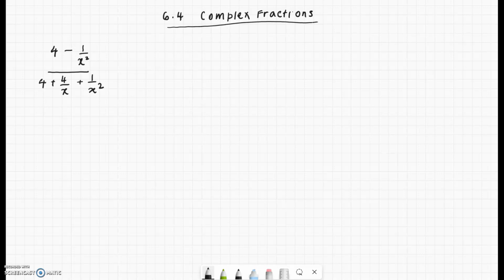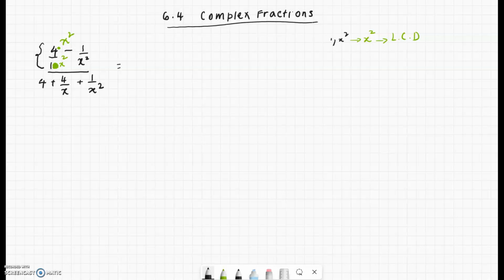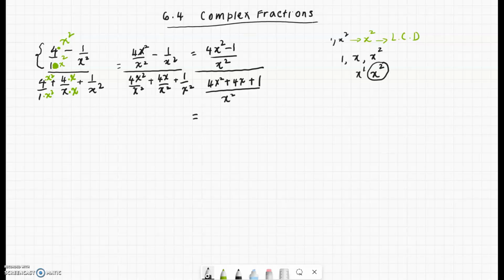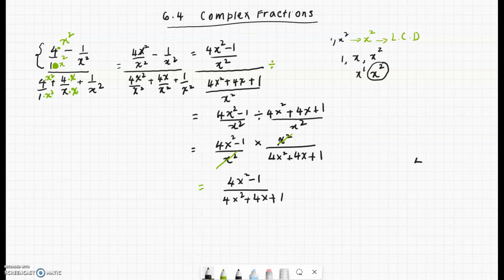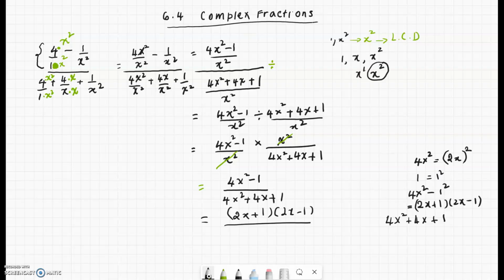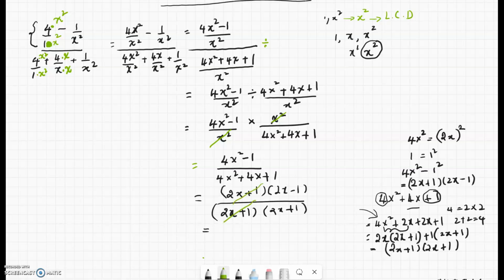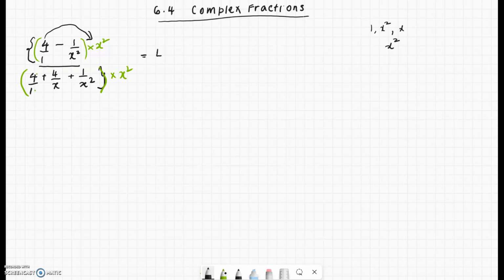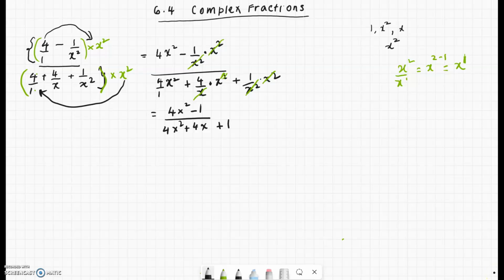MTH100 Section 6.4 Complex Fraction Part 3